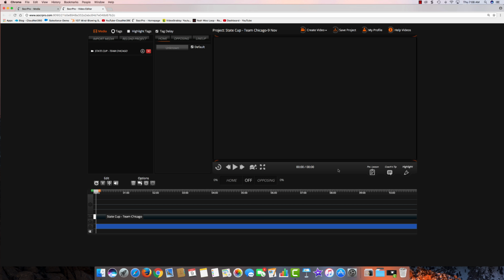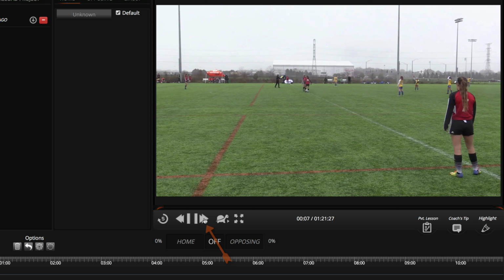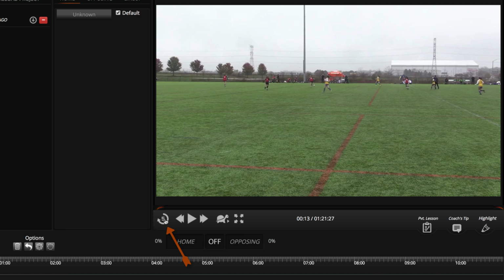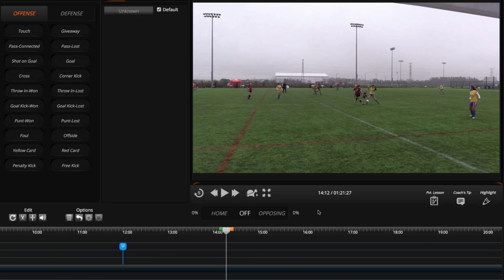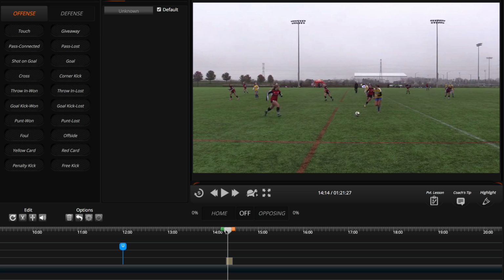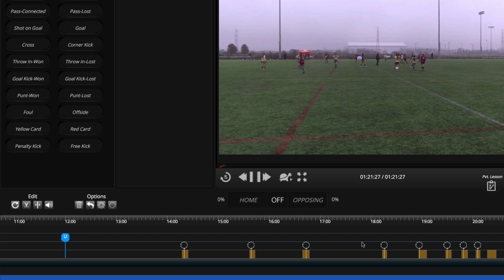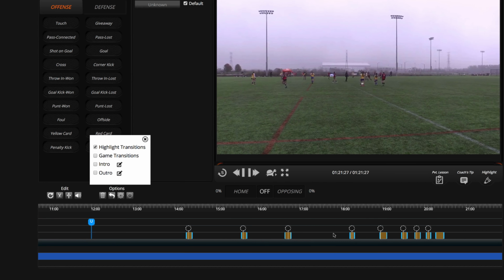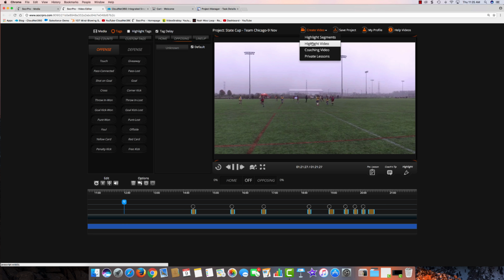Players Account - Part 2 - Soccer Highlight Video System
- Part 2 of the entire process of setting up a soccer players account, creating highlight videos, a Player's Page on SocrPro and then creating a video playlist of highlight videos and full game videos.